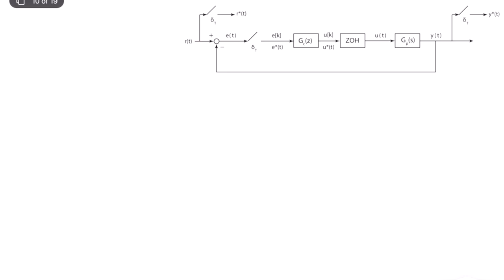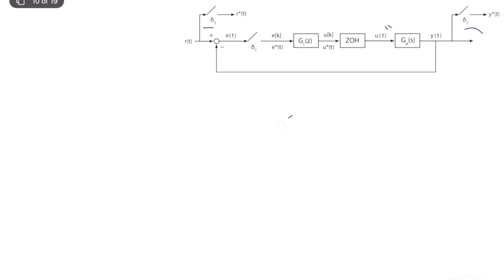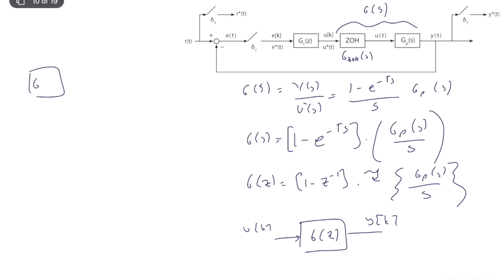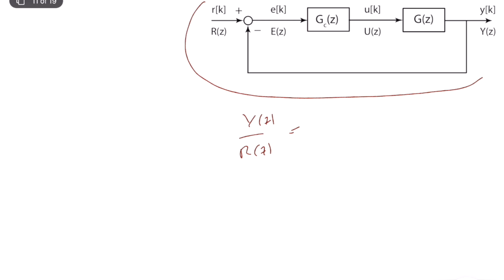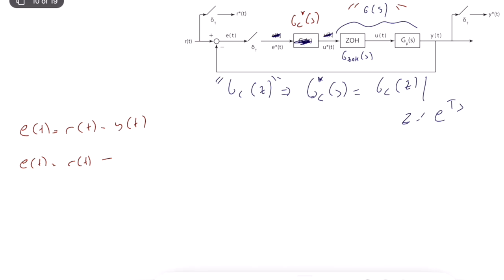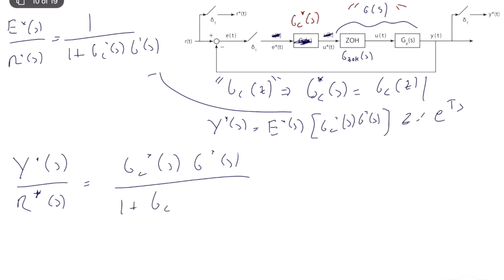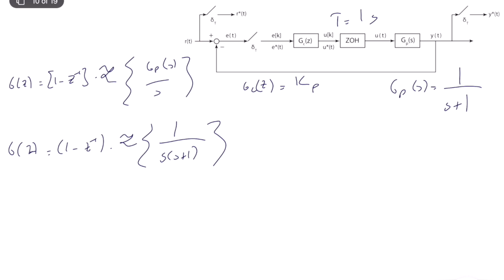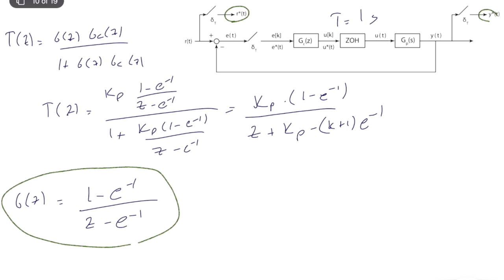Discrete-Time-Systems - Pulse Transfer Functions of a Digital Control System (Lecture 6 - Part II)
In this video, I derive the Pulse Transfer Function for a fundamental digital control system topology.